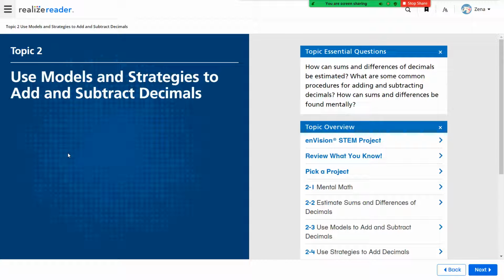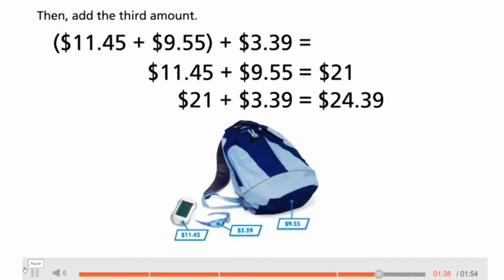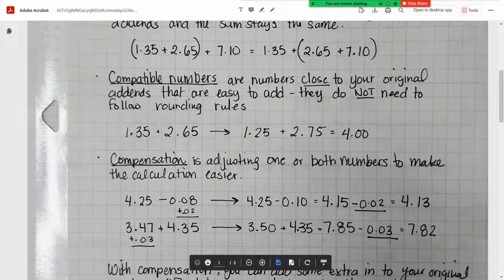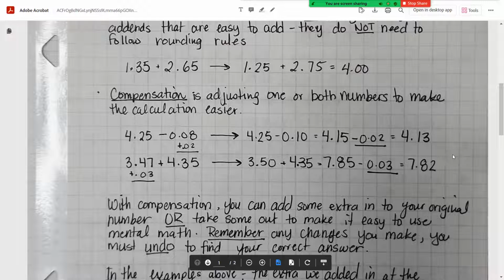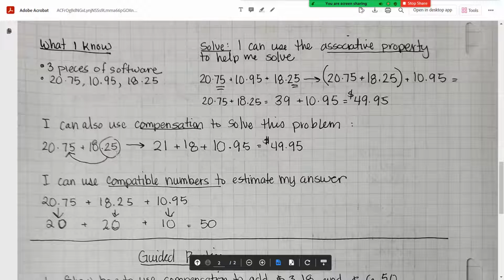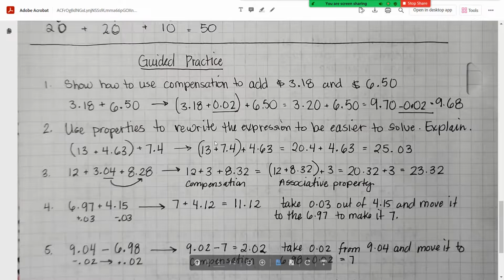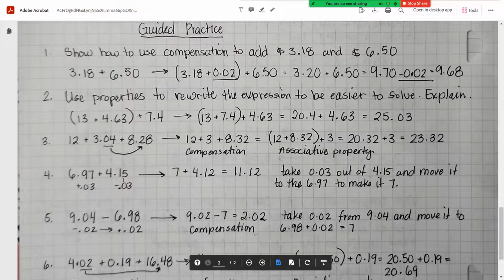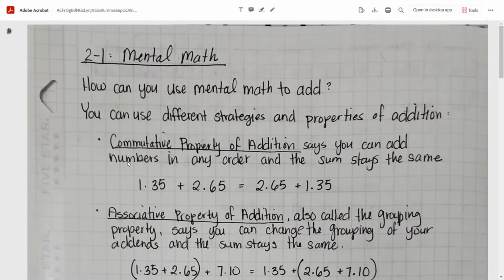5th Math 2.1